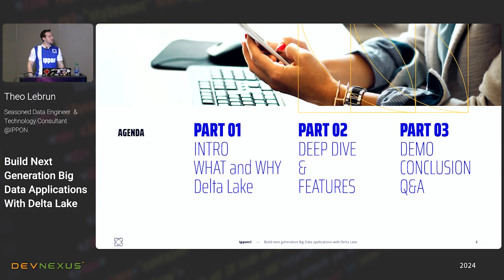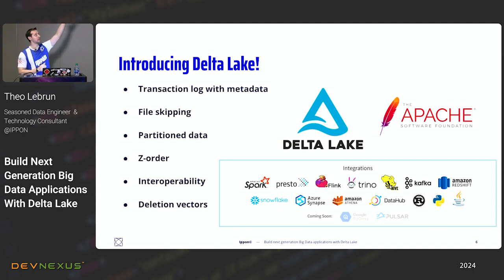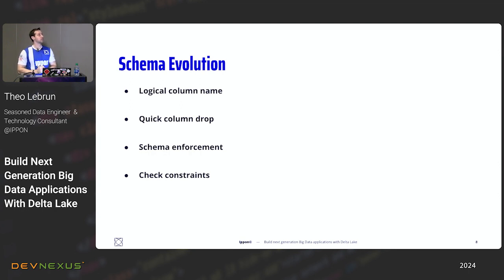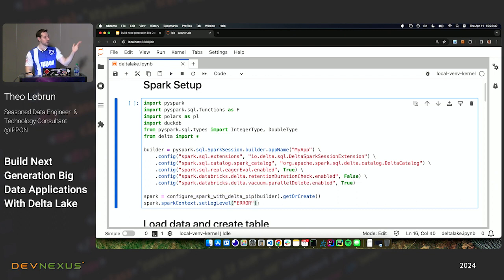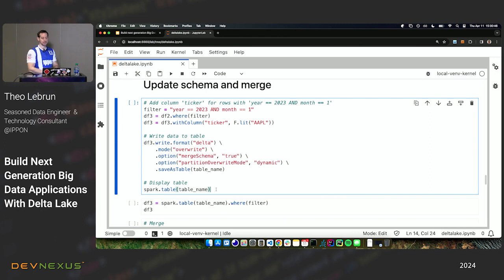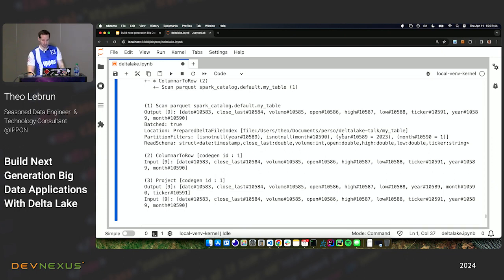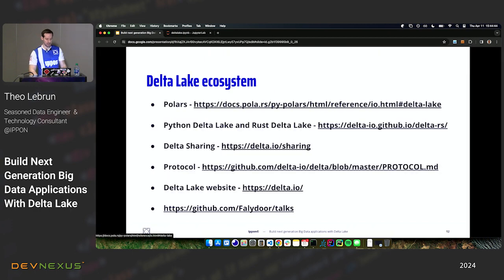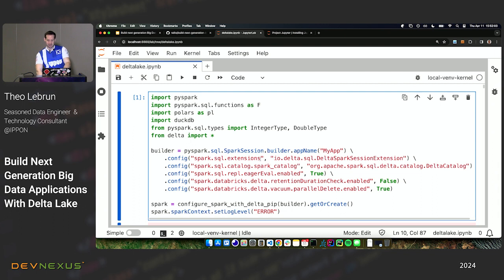Devnexus 2024 - Build Next Generation Big Data Applications With Delta Lake - Theo Lebrun